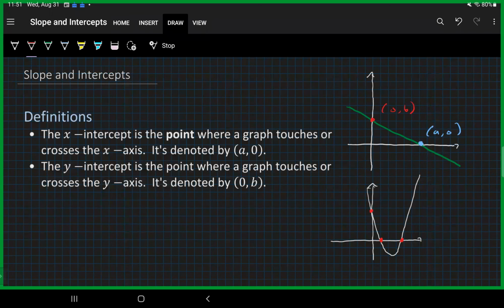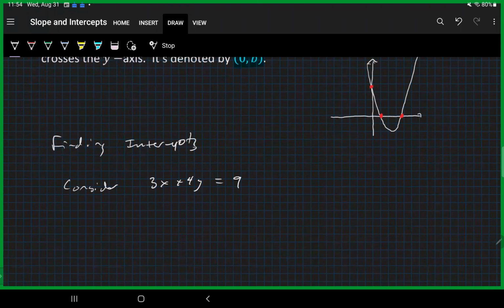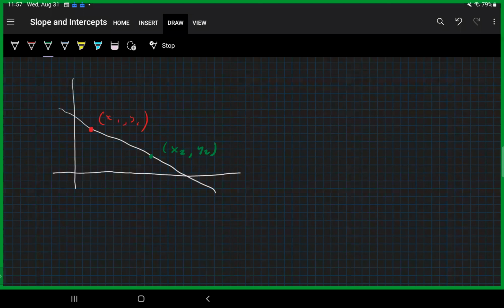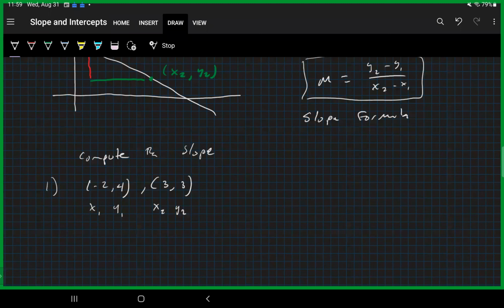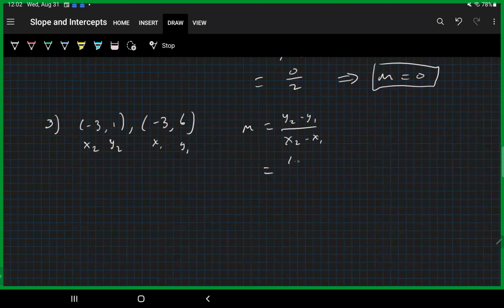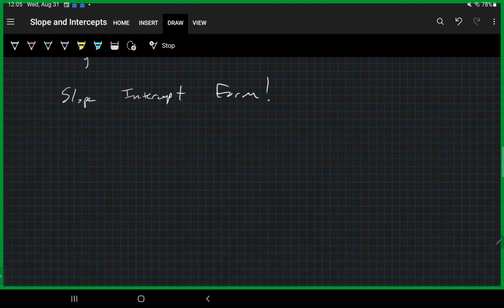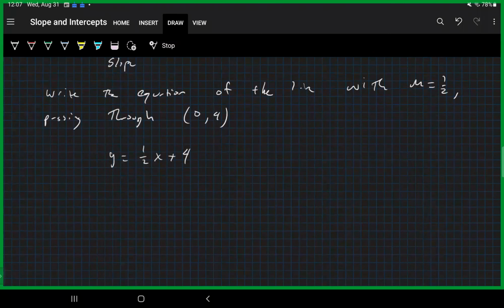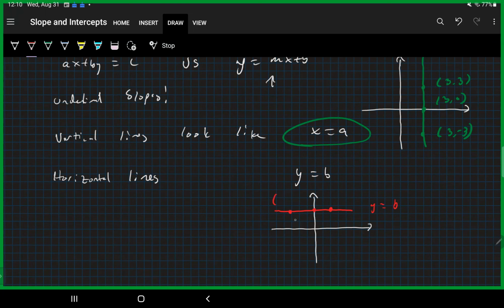10 Slope and Intercepts